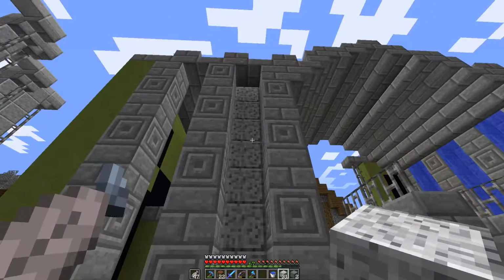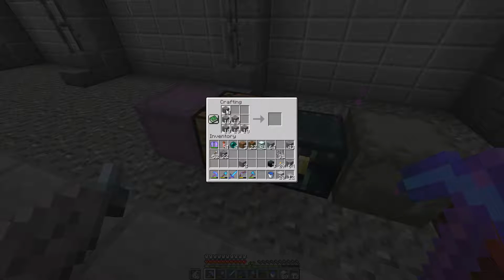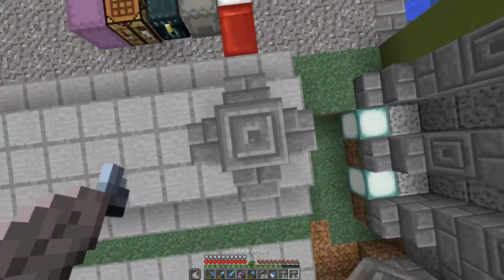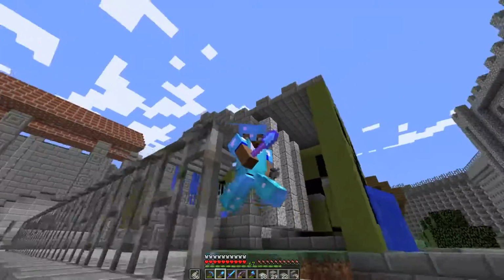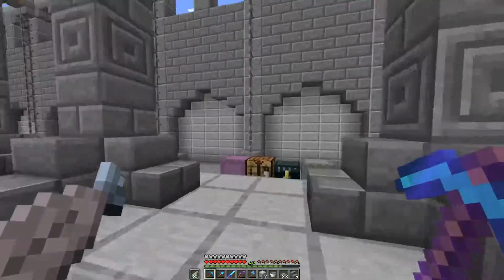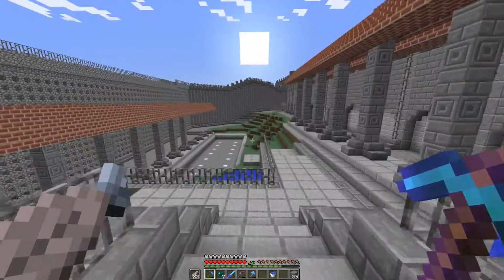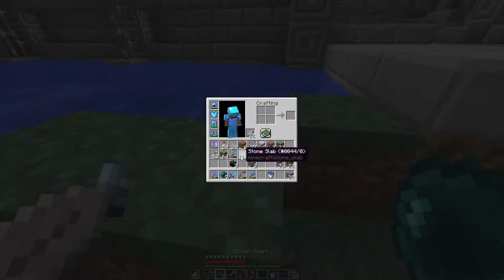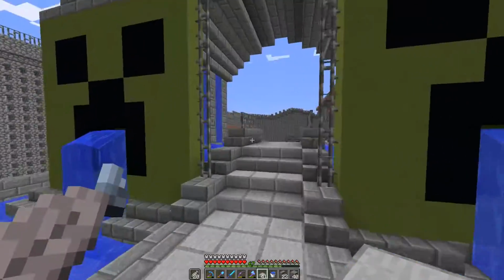James' Minecraft Journal #227 - Less Structure More Water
In this episode we work a bit more on the Baths as it takes a rather peculiar shape.